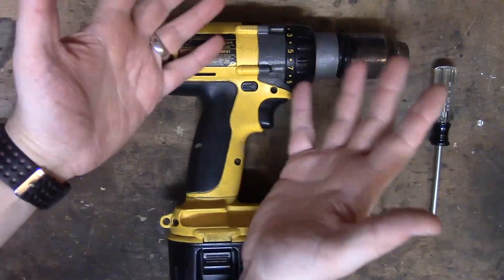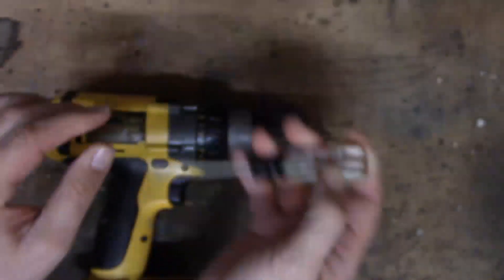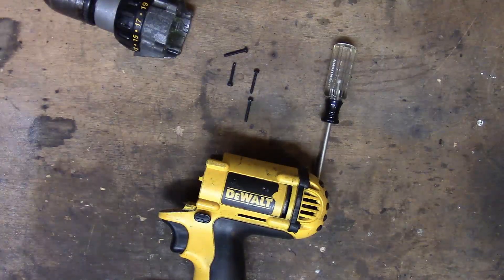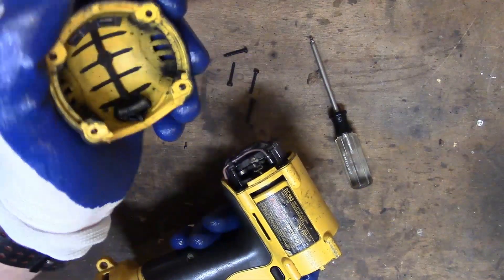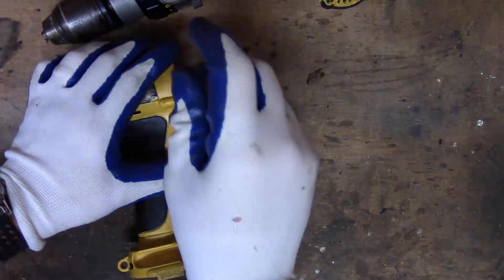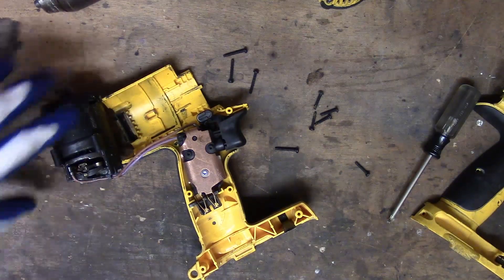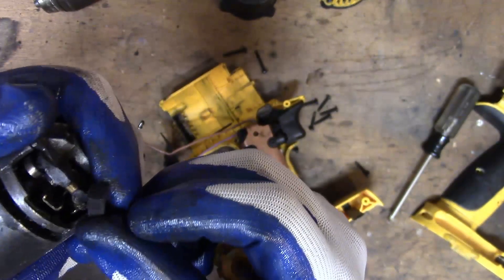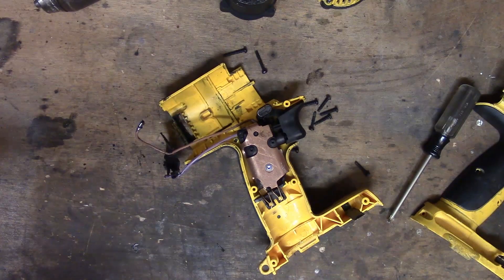DIY with MI - Fixing a Burnt Out Drill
In this video we will be repairing one of my DeWalt 14.4V drills.  It has been letting the magic smoke out from the motor area for a while now and I think the brushes may be toast!  Thus, come with me and see how to take apart and repair a drill motor.

Checkout the Forum!!

Address: 1MvcZHRbDm9czS8s776iutBBPJ39K4PEHh